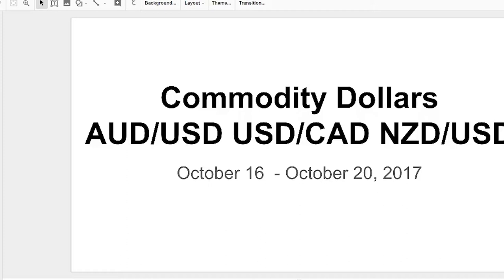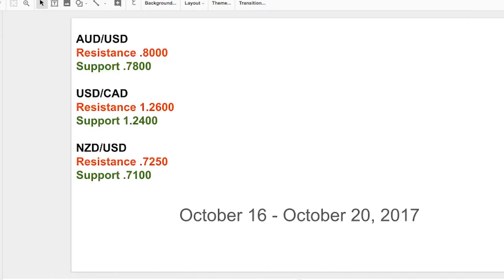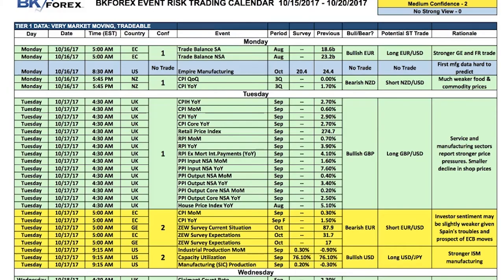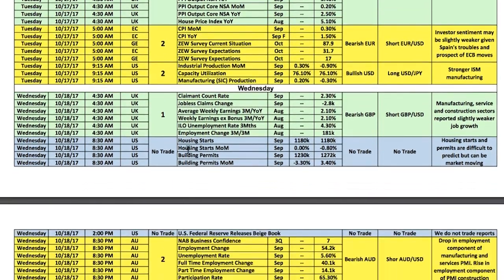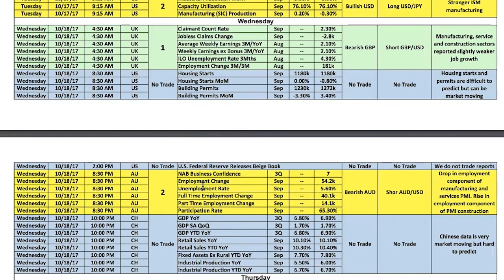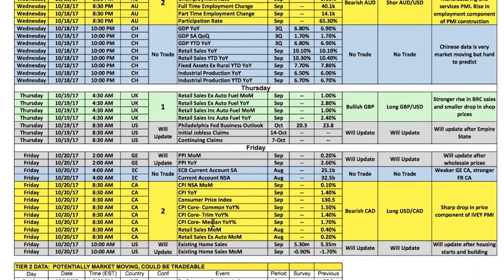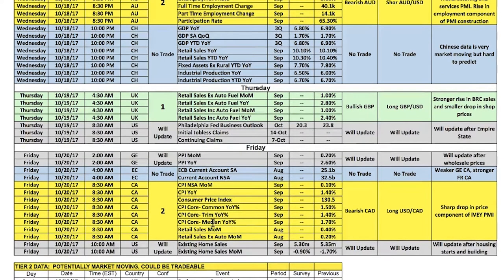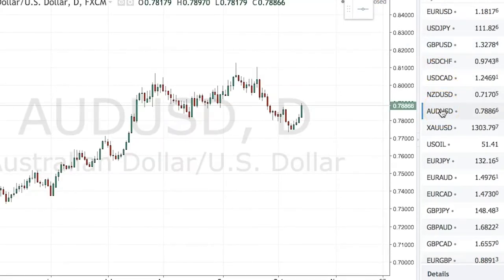Boris and Kathy Forex Weekly - 16-10-2017 - Commodity Dollars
After rising for 4 weeks straight, U.S. dollar bulls have lost control. The greenback sold off against all of the major currencies, losing nearly 2% of its value versus sterling and falling more than 1% against the euro, Australian and New Zealand dollars. For many currencies, this week is significant because it is the first positive one since early September. As we now head into the third week of October, forex traders are wondering if the dollar will resume the downtrend that characterized its move for most of the year and we think it will.